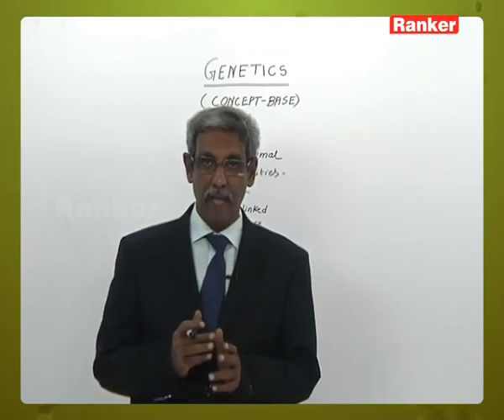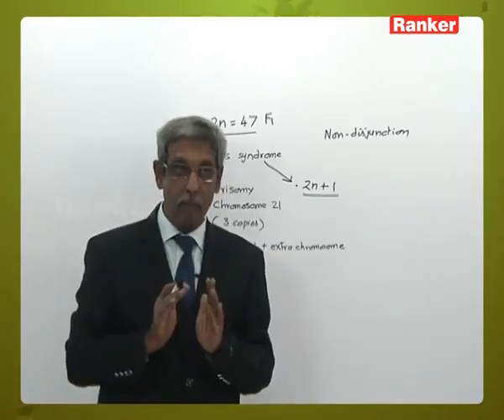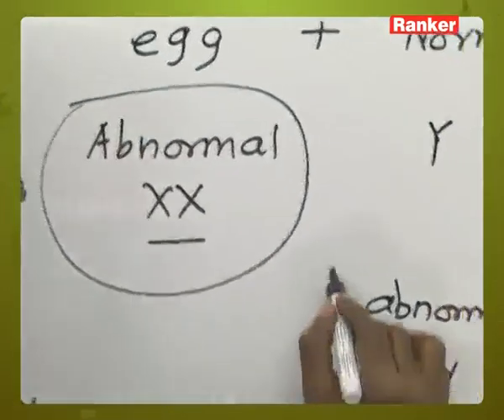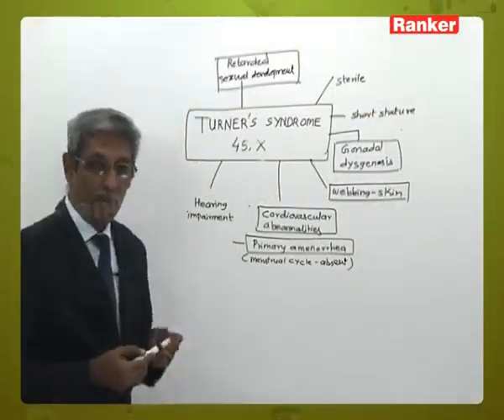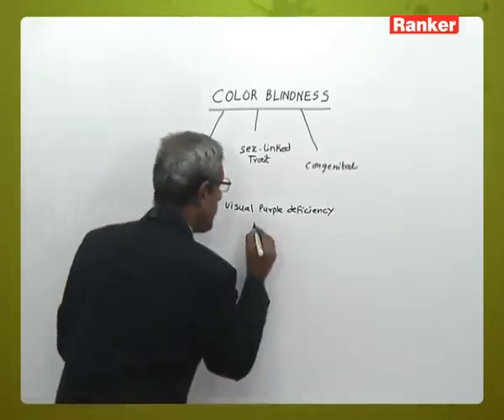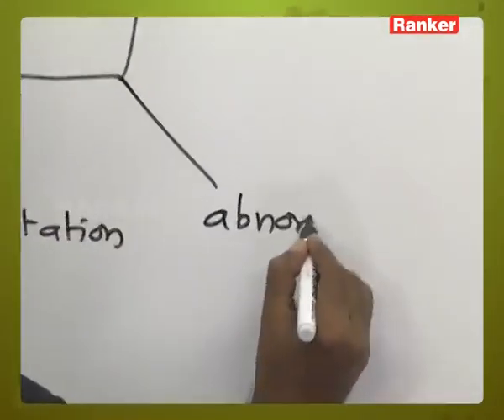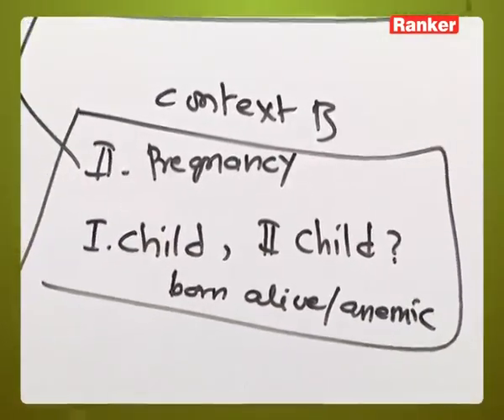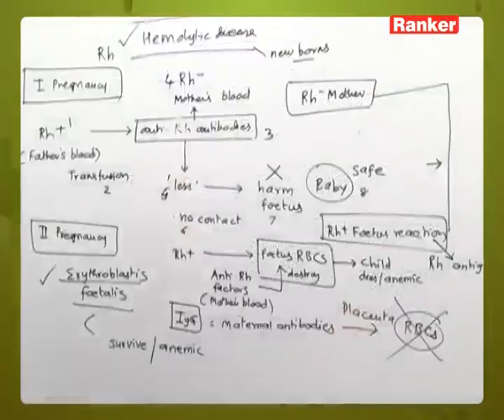Genetics Chromosomal Syndromes & Sex Linked Inheritance | Botany | NEET 2023 | Dr. S. K. Balachander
This lecture video deals primarily with Genetics Chromosomal Syndromes and Sex Linked Inheritance which is briefly explained by Dr. S. K. Balachander Sir.